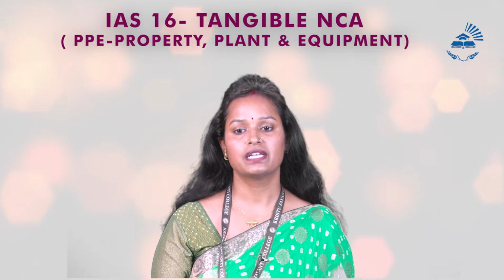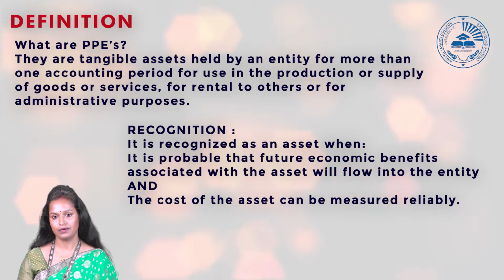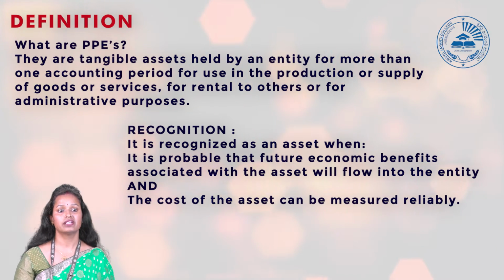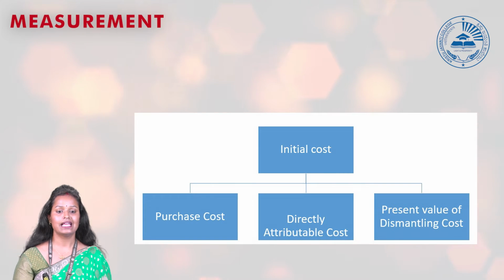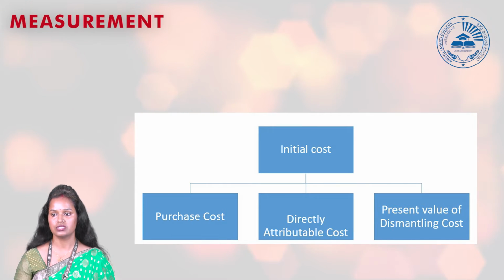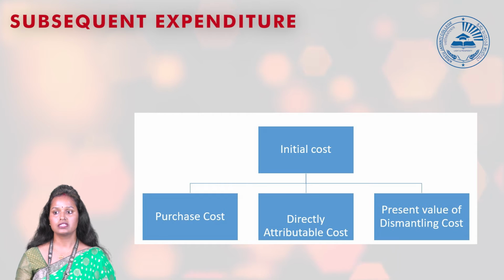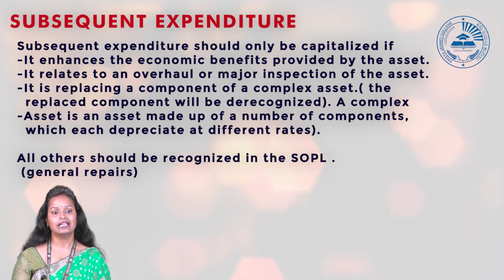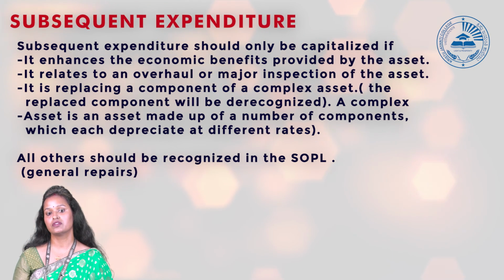IAS 16- Tangible Asset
About Tangible Asset according to IAS 16